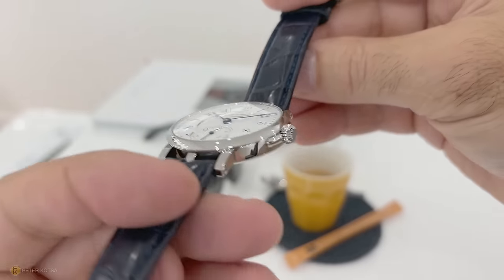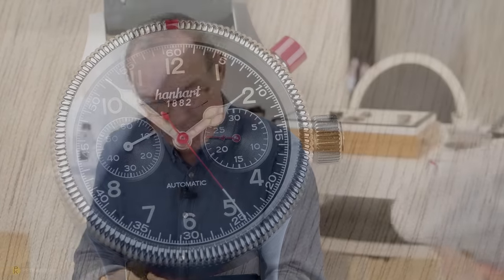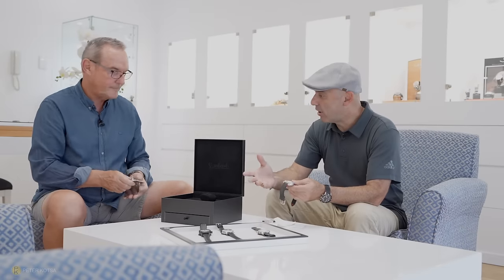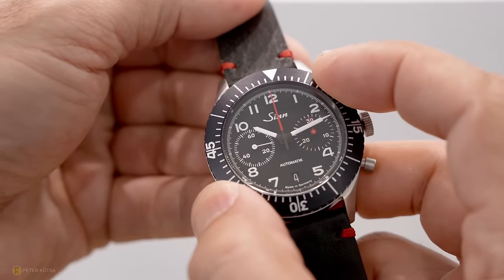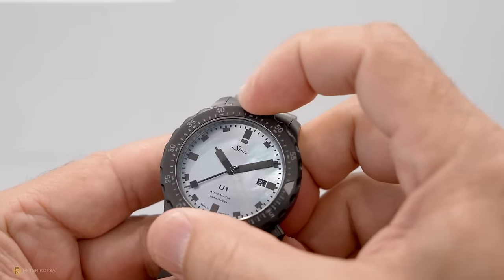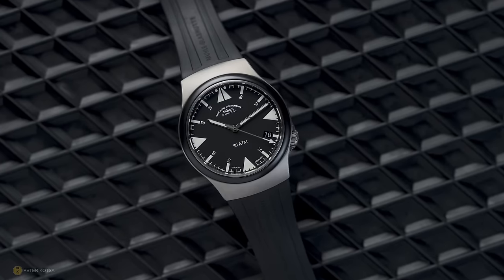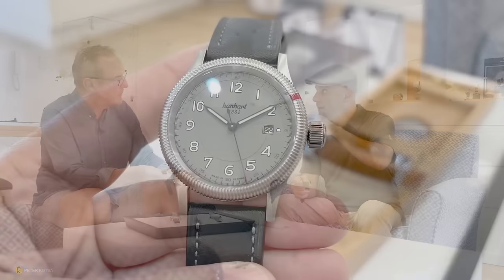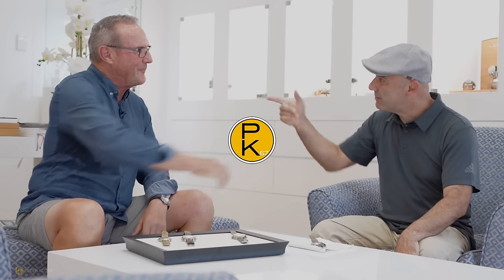Chatting With Peter Petzold About German Watches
NOT: Sorry about the sound quality on this video, Peter had completely lost his voice and this is the best audio I could get from him

I was so pleased to be able to pop into Define watches whilst on a recent holiday to Noosa and finally meet Peter face to face.
I spent the better part of a week roaming around his shop and since I had my camera equipment with me I decide to shoot an interview with him regarding German watches
I managed to get hands on with Sinn, Muhle Glasshutte, Habring 2, Hanhart and more...
Once again excuse his voice, he was suffering from a cold

Note the video is broken down in timestamp sections for ease of navigation

00:00 Intro
01:18 Hanhart
08:17 Sinn
18:33 Muhle Glasutte
25:00 Habring
31:17 German Humour
36:18 Dornbluth